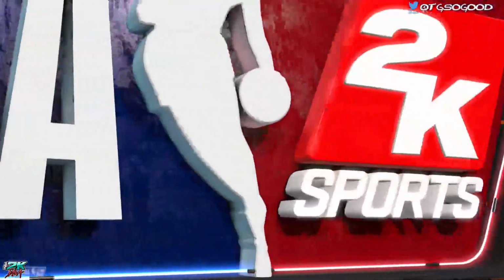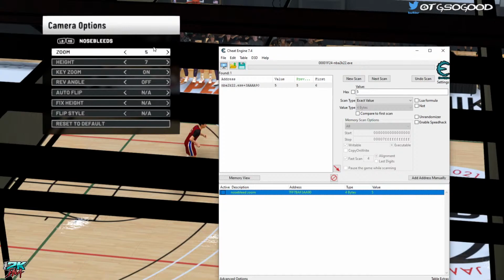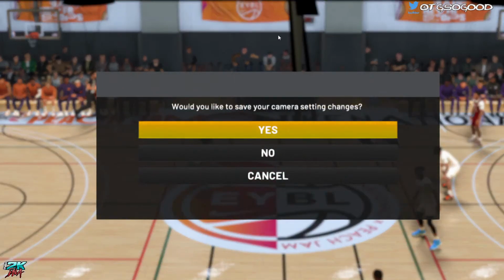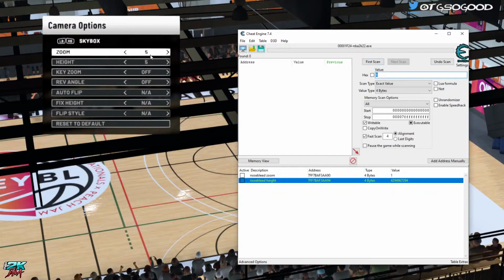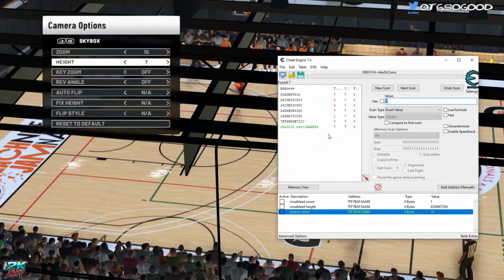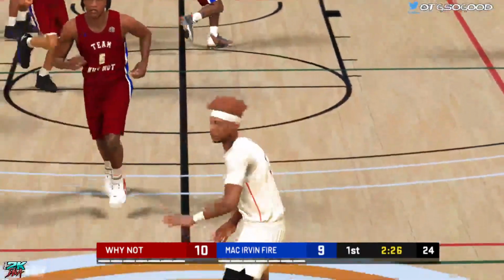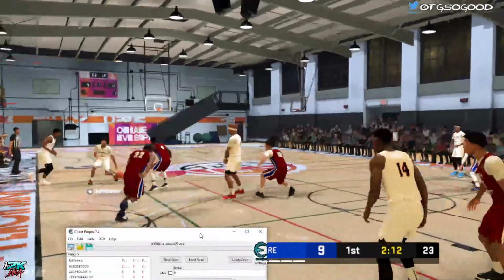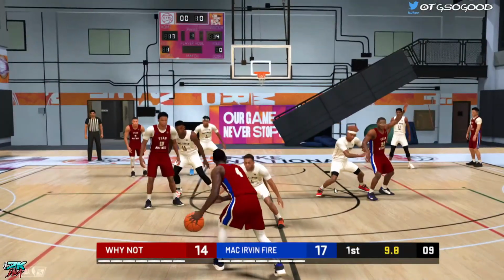NBA 2K22 PC - Custom Camera Angles tutorial. Easiest Method so far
Custom camera zoom and height

NLSC: TGsoGood
OperationSports: TGsoGood